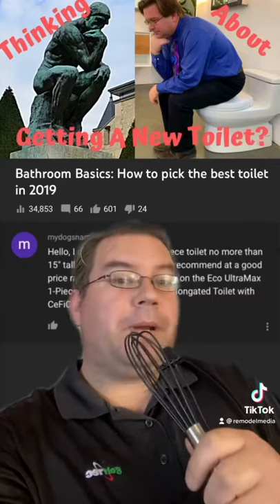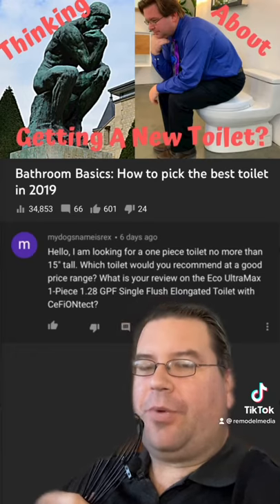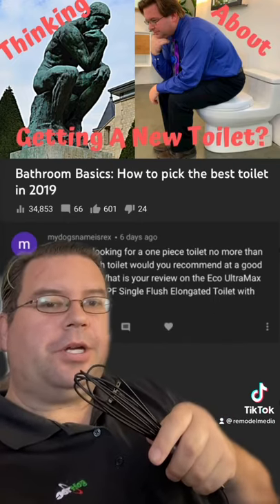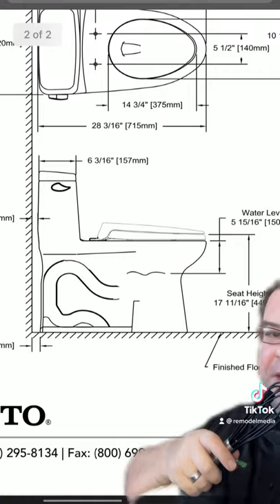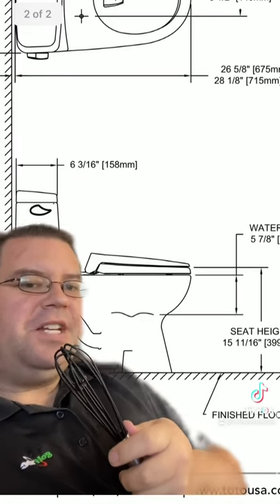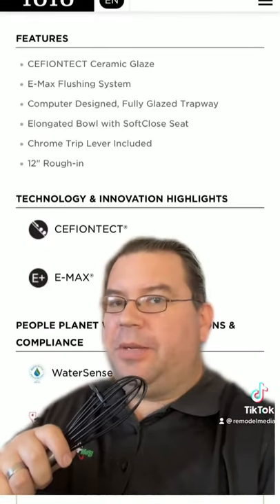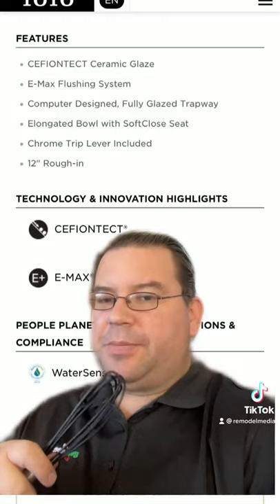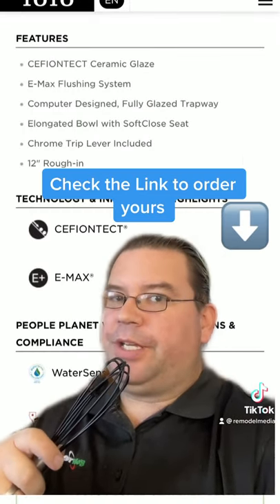Do shorter toilets still exist? Toto Ultramax MS854114EG#01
User Mydogsnameisrex asked: Hello, I am looking for a one piece toilet no more than 15" tall. Which toilet would you recommend at a good price range? What is your review on the Eco UltraMax 1-Piece 1.28 GPF Single Flush Elongated Toilet with CeFiONtect?

TOTO MS854114EG#01 Eco Ultramax Elongated One Piece Toilet with Sanagloss, Cotton White